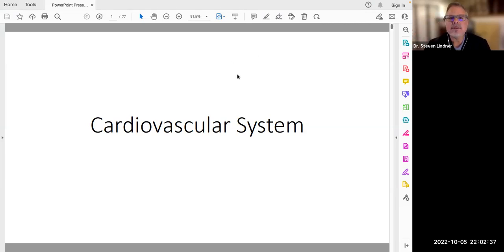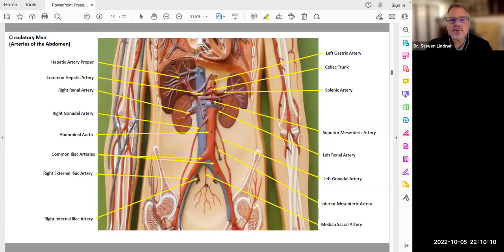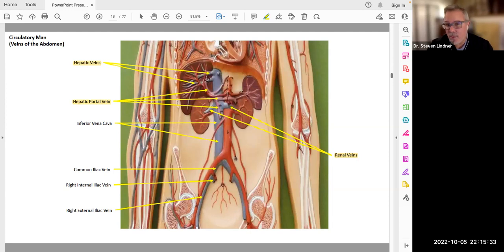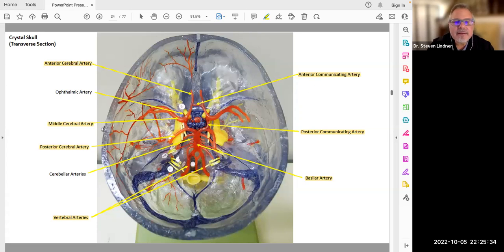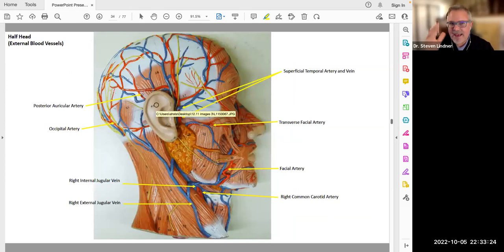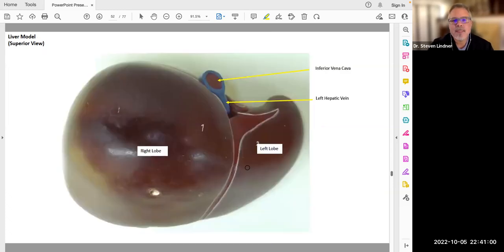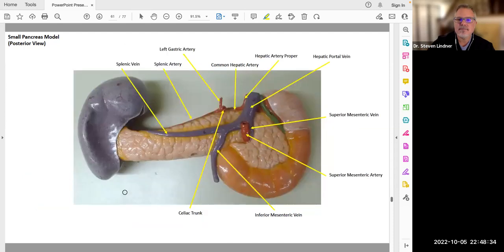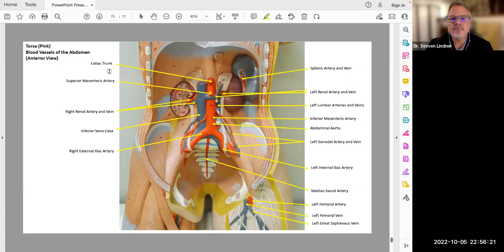Blood Vessels from Many Different Models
This video has models from a variety of places such as. Circle of Willis, Lungs, Torso, Flat Stanley, Abdominal region, Pancreas with Kidney Model, Liver Model, Upper and Lower extremity, Purple Endocrine plaque showing the heart.